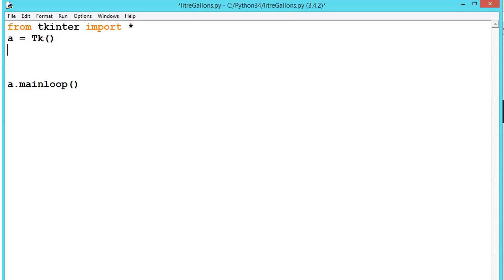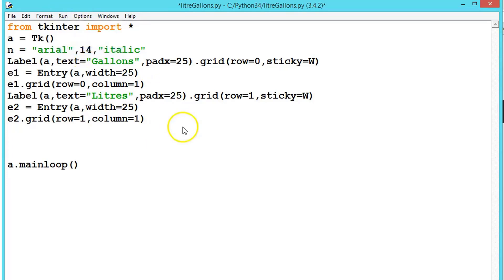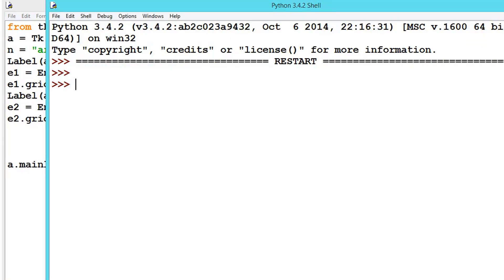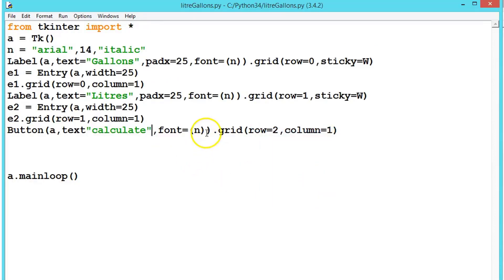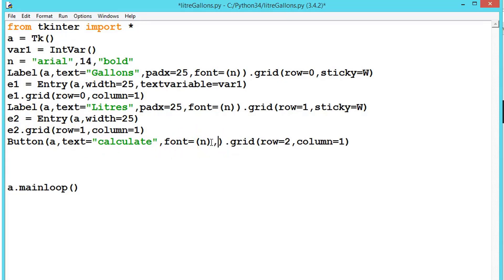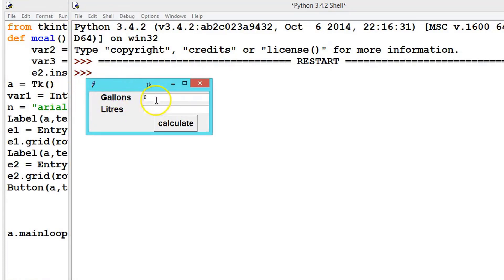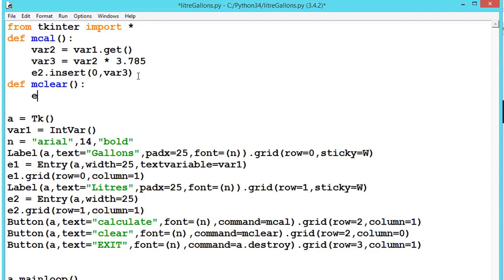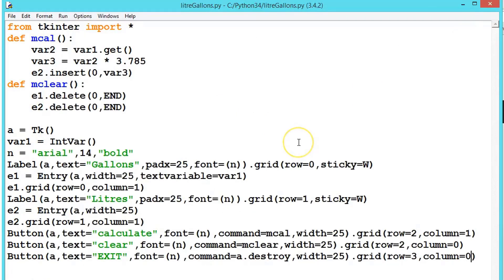Python GUI: Gallons To Liter Conversion Example using python Tkinter Tutorial# 25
In this tutorial we are going to take an example of Gallons to Liter Conversion using python Tkinter